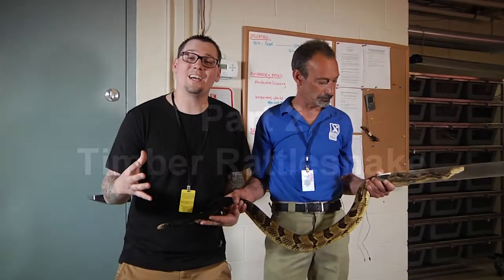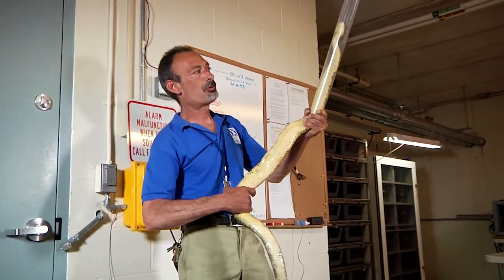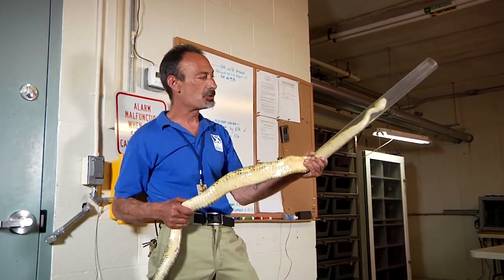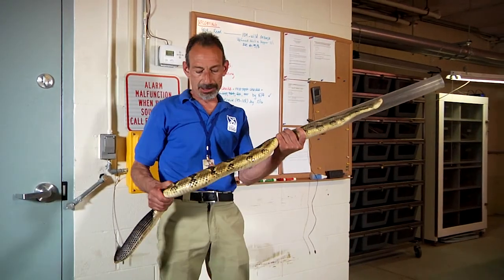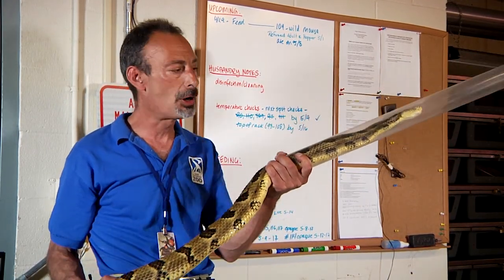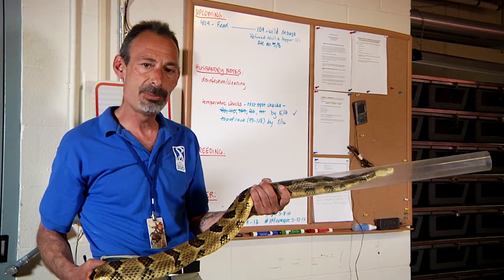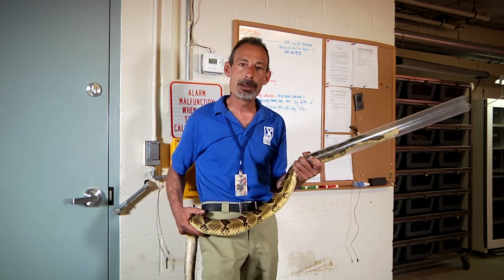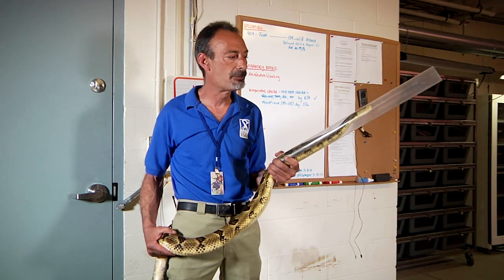Timber Rattlesnakes- Venomous Snakes of New England Part 2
The Truth about Timber Rattlesnakes in New England
  We brought in The Director of Conservation and reptile expert Lou Perrotti of Roger Williams Park Zoo to tell us more about this amazing iconic New England snake species
OceanStateAquatics.com
OSAOutreach.com